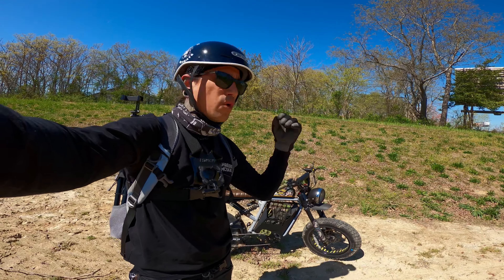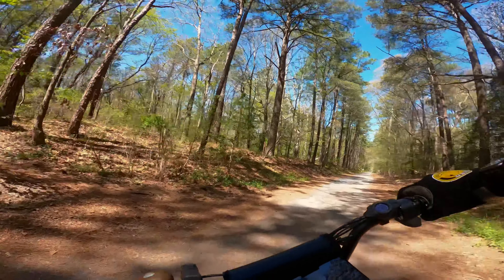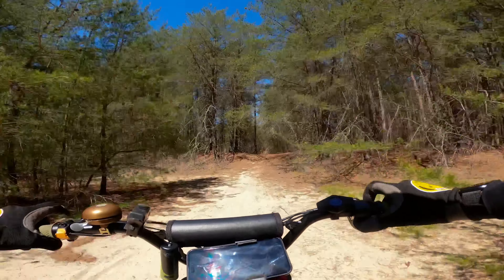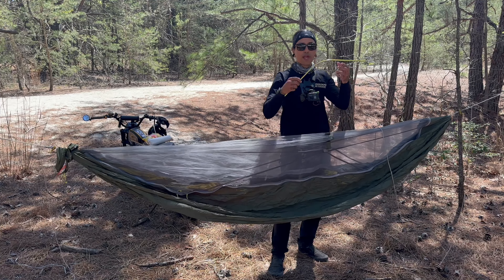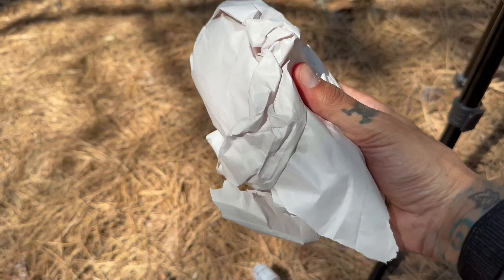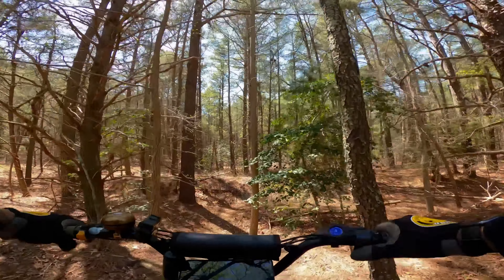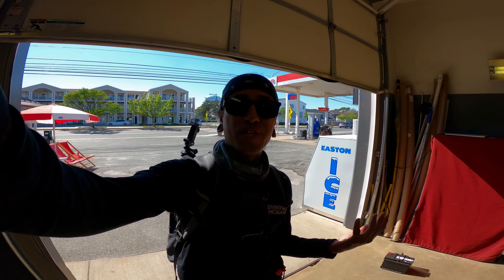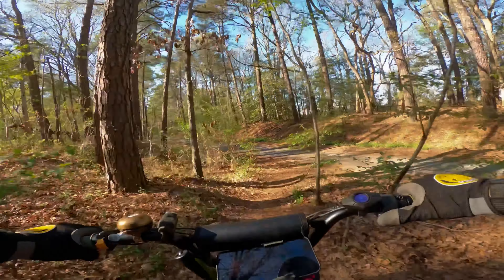EPIC SUPER73 E-BIKE STEALTH CAMPING ADVENTURE!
Welcome to our latest adventure, a Super73 ebike stealth camping trip! Join us as we take our ebikes deep into the wilderness for a day of epic trail riding, stealth camping, and adrenaline-pumping wheelies.

We'll be showcasing the capabilities of the Super73 ebike and Super73's new torque update as we navigate rough terrain, steep inclines, and tricky obstacles. Along the way, we'll be setting up our ENO Jungle Nest hammocks in secluded locations and enjoying some much-needed rest and relaxation in the great outdoors.

Of course, no adventure would be complete without a few wheelies, and we'll be showcasing some serious skills as we pop some sick ones on the trail and in our campsites.

So grab your helmet and get ready for the ride of a lifetime as we take our Super73 ebikes on an unforgettable stealth hammock camping adventure.

E-BIKES DISCOUNTS-

Rockin' the EV world, I represent the hottest E-Bikes + EVs- Super73 , Ariel Rider Grizzly , Huck, Spark Cycleworks, Wicked Thumb, Zooz , Sur-Ron, Lyric Cycles, C3Strom, Ride1Up + more!  I am passionate about the EVs I represent + putting them thru the paces for you guys + ev science.  I have more eBikes coming soon!